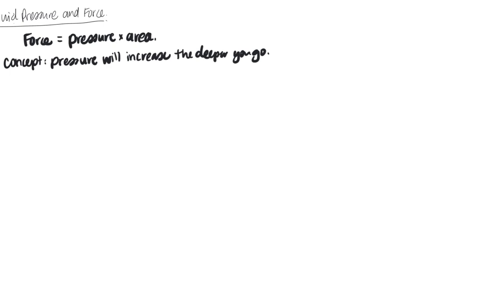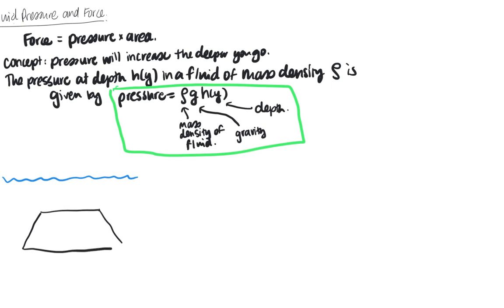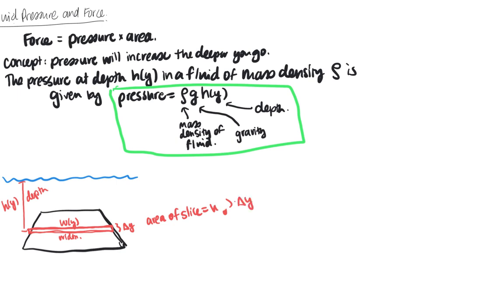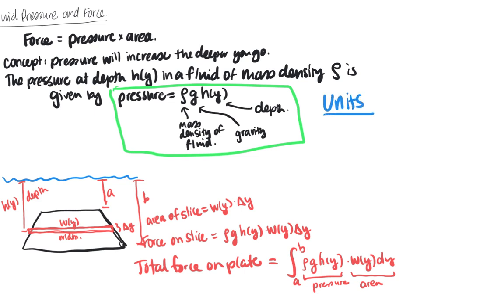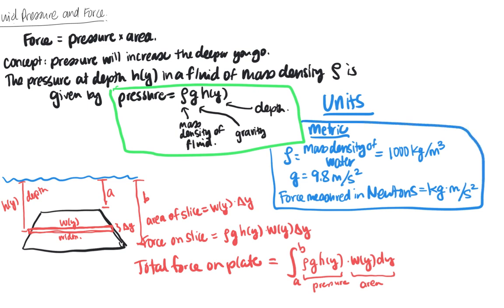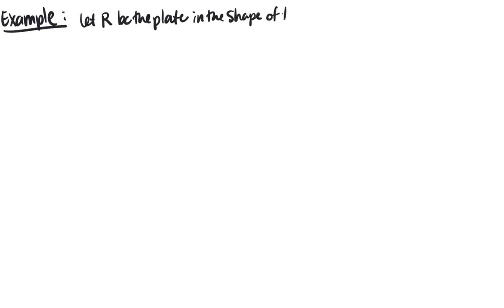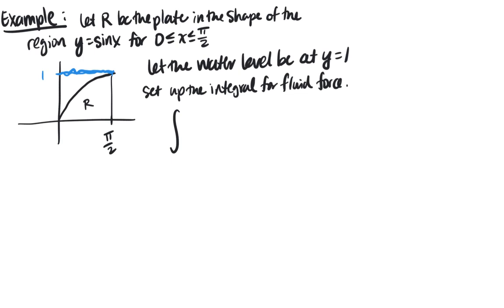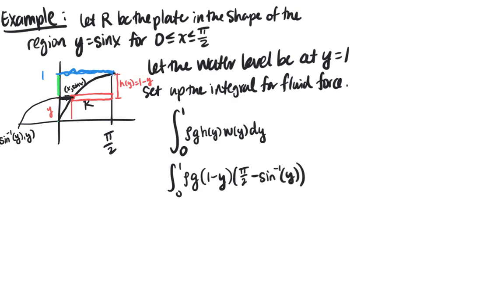Fluid Pressure and Force